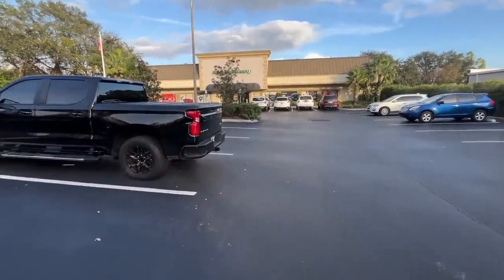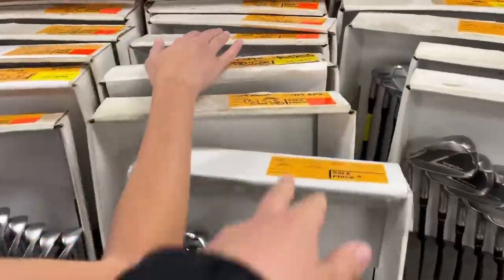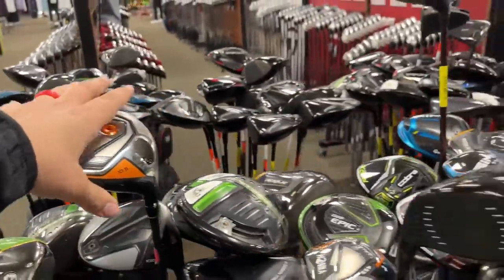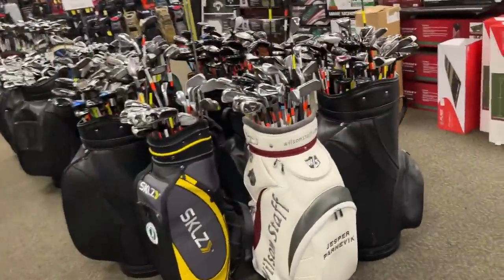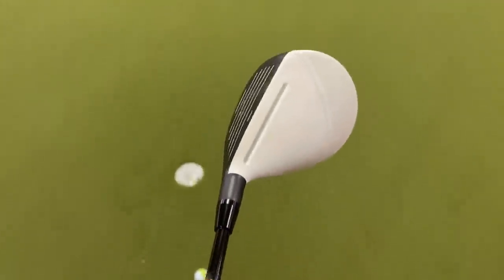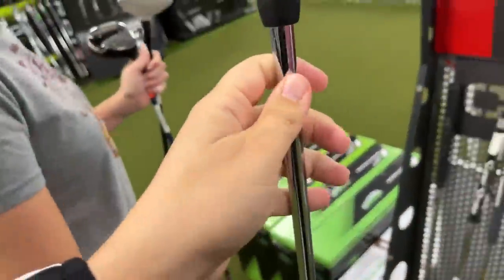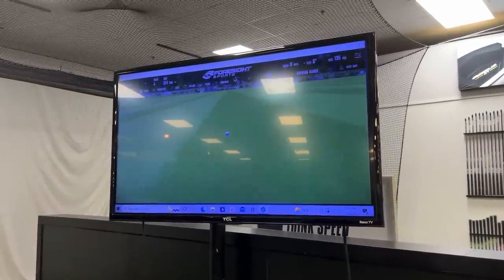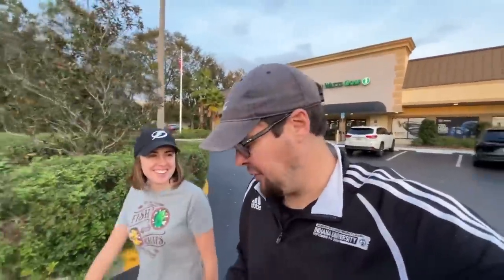I KNEW HE NEVER SHOULD’VE SOLD IT!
In this daily vlog we head out to one of our favorite golf stores in Orlando. We browse their huge selection of used golf clubs and even find a classic club Jon never should have sold!